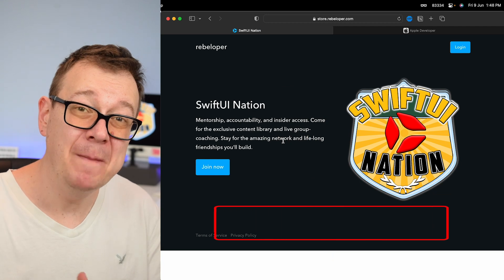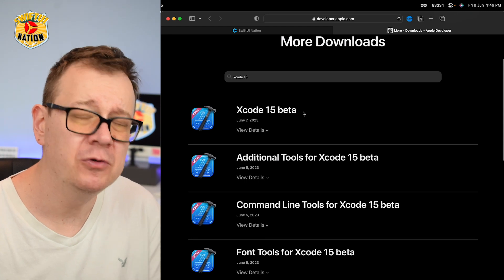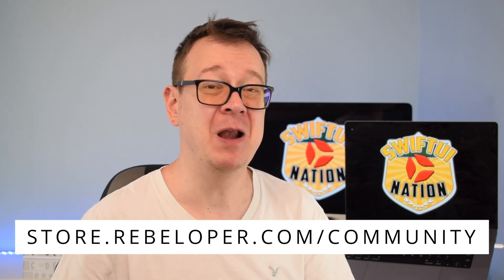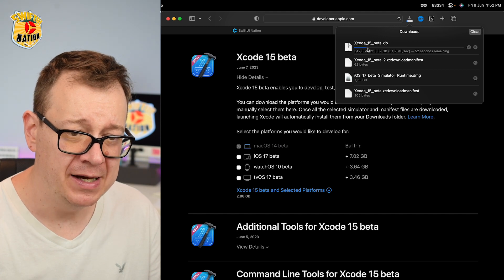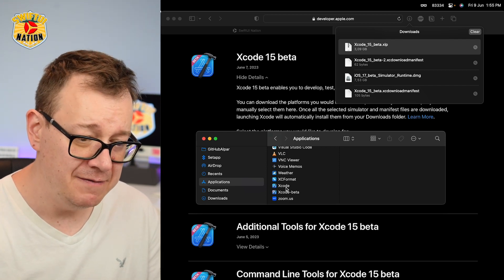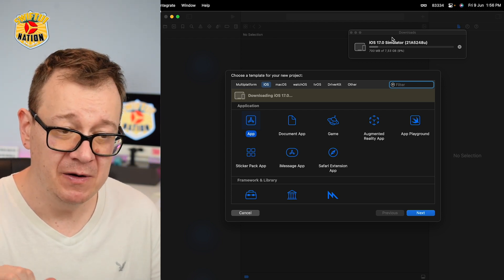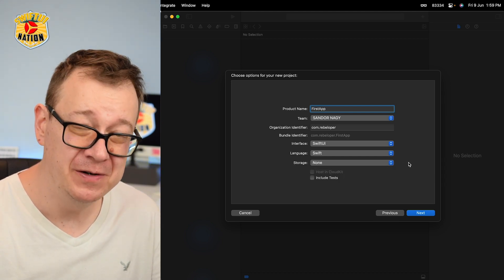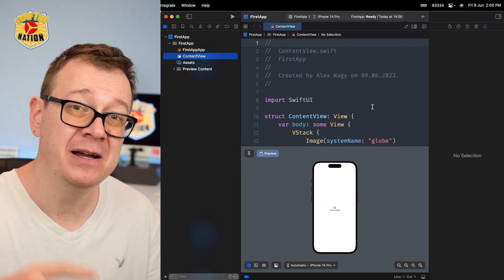Xcode 15 Beta: How To Download And Install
In this video, I'll show you how to download and install the new Xcode 15 Beta. Xcode is the development environment for creating apps for the Apple platform, and this beta is a great way to get started with app development.

If you're a developer and want to start working on apps for the Apple platform, then this is the video for you! We'll show you how to download and install the new Xcode 15 Beta, and how to use the developer portal to get started with app development. There's nothing like testing out new code in an actual development environment, so be sure to check out this video!

00:00 INTRO
00:25 SWIFTUI NATION
00:40 DOWNLOAD XCODE 15 BETA
01:30 DOWNLOAD iOS 17 BETA
01:50 JOIN SWIFTUI NATION
02:14 DOWNLOAD XCODE 15 BETA XIP
03:00 INSTALL XCODE 15 BETA
03:46 LAUNCH XCODE 15 BETA
05:57 WHERE TO GO FROM HERE